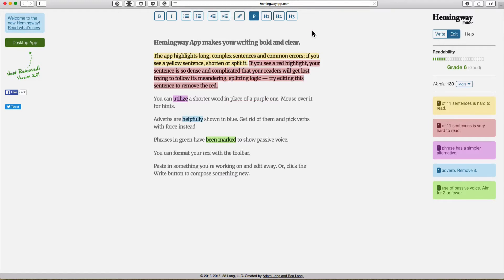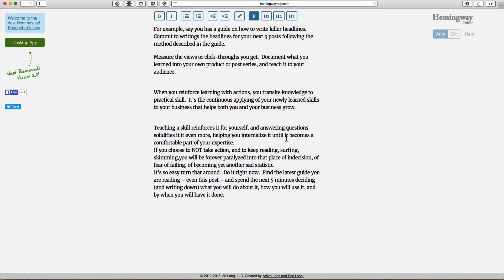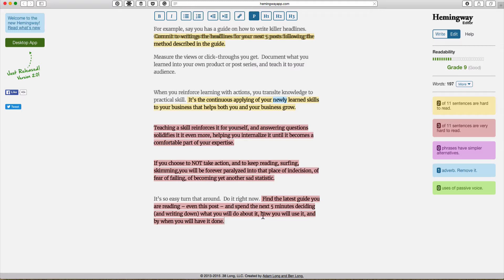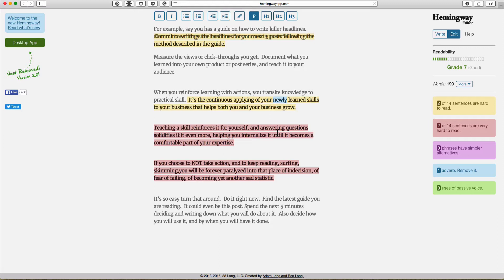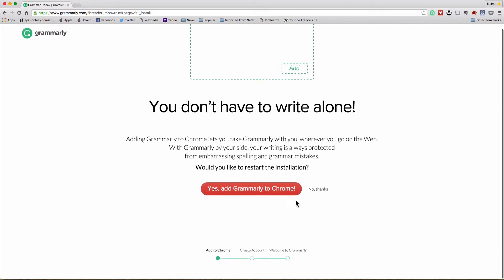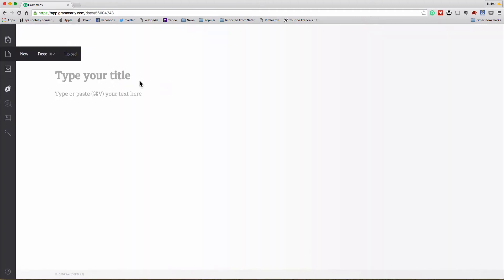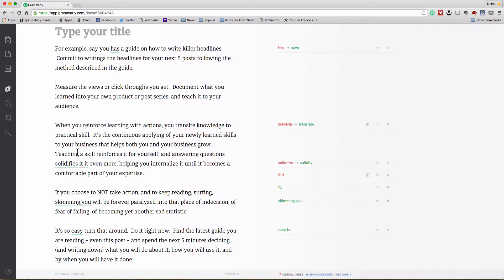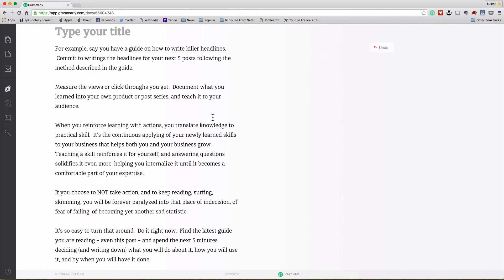Proofreading Apps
Digital proofreading tools